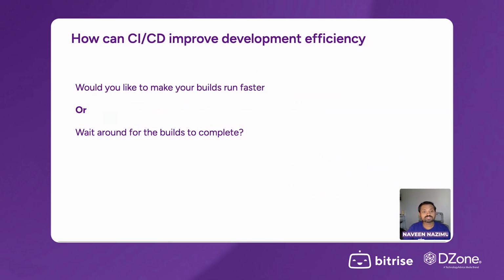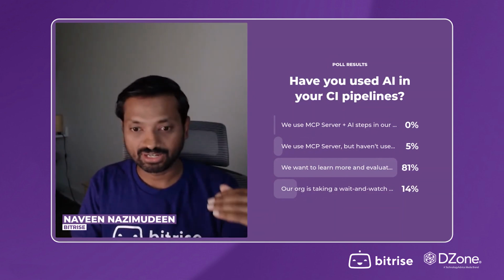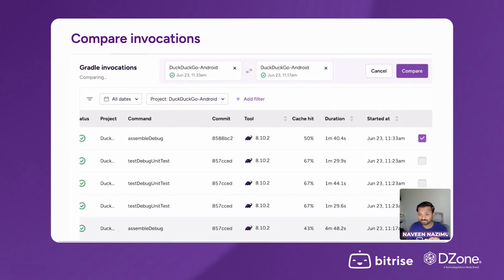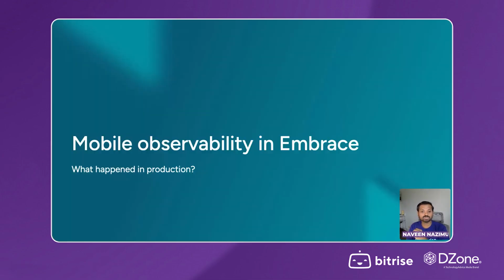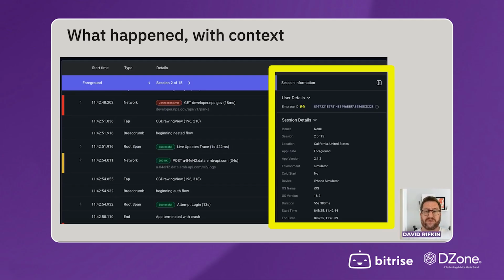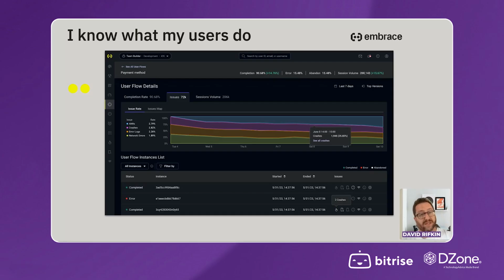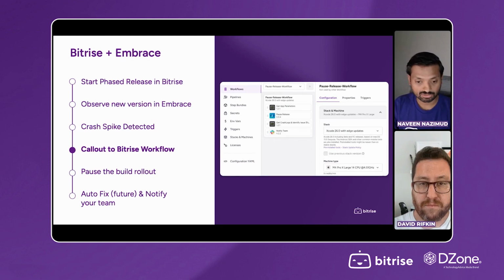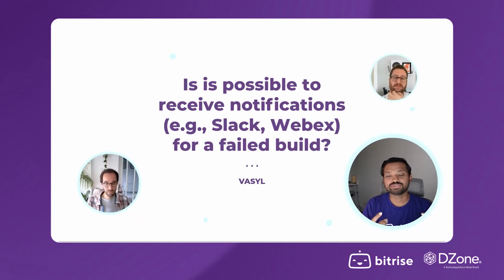Boost mobile dev velocity with CI/CD & observability best practices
With mobile app development, every second counts. Building and testing Android and iOS apps brings unique challenges that can slow down teams, increase costs, and delay critical features.

A lack of insight into app activity and context-dependent issues leaves you in the dark about what really frustrated your users, or how to fix it. But with the right CI/CD strategies and observability practices, you can transform your development cycle for maximum speed and efficiency.

Join us for an in-depth conversation with experts from Bitrise and Embrace as we explore advanced CI/CD techniques and how connecting these strategies to real production data helps teams iterate smarter and deliver faster.

You’ll learn how to:
- Use remote caching and parallelization to drastically reduce CI times
- Identify and eliminate pipeline bottlenecks with key metrics and feedback loops
- Enhance productivity by integrating AI into your CI/CD pipelines
- Capture vital production data from published mobile apps
- Create performance metrics reflecting the most important activity in your app
- Drill down into the technical details of user experiences to fix issues
- Align CI/CD efficiency with user-focused observability for better releases
- Avoid common pitfalls in mobile pipelines and observability setups
- Empower your dev team with faster, more confident iteration cycles

Whether you're optimizing existing workflows or starting from scratch, this session will equip you with practical tips to supercharge your mobile development lifecycle.